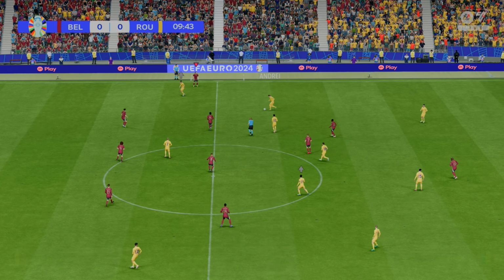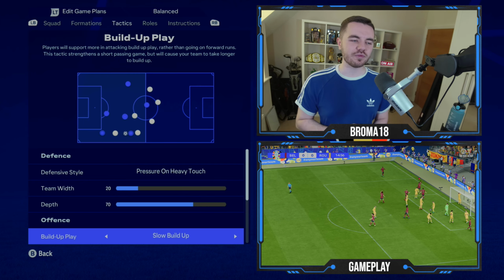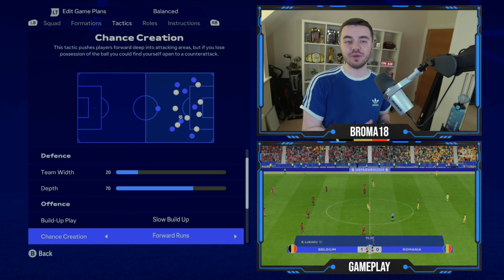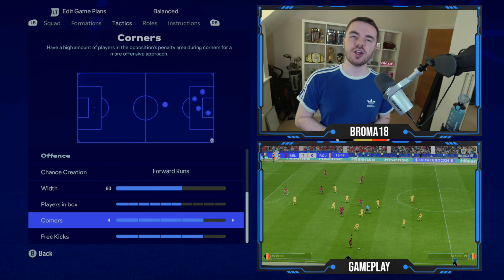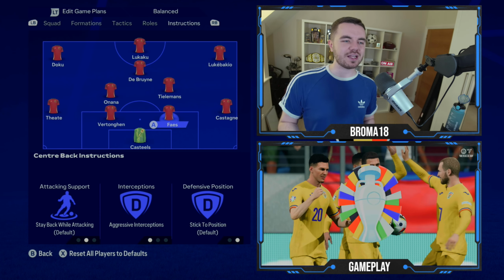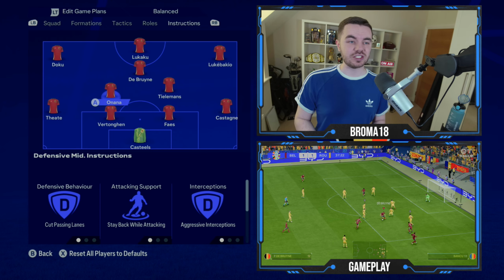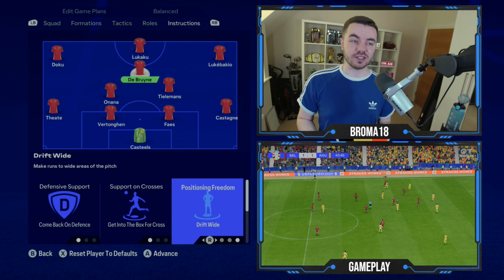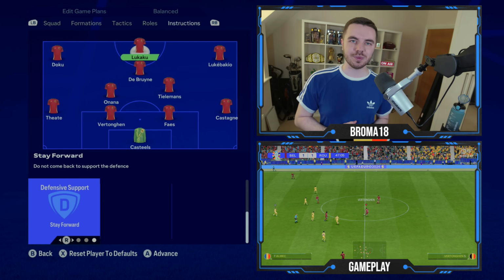Replicate Tedesco's 4-2-3-1 Belgium Tactics in FC24 | Euro 2024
In this video, I show you how to recreate Domenico Tedesco's Belgium tactics in EAFC 24.

Chapters:
Intro - 0:00
Position Changes - 0:58
Tactics Instructions - 1:52
Player Instructions - 3:36